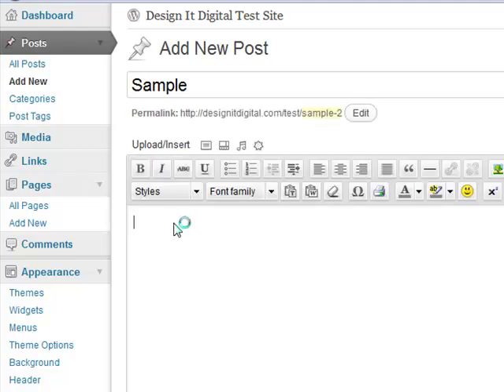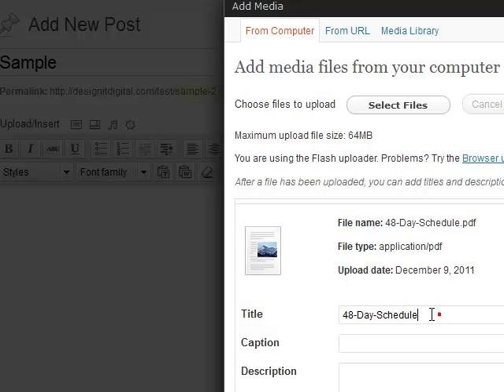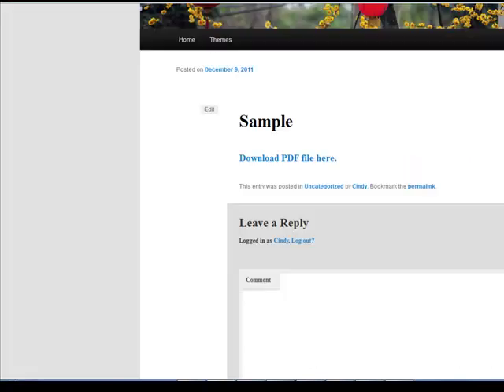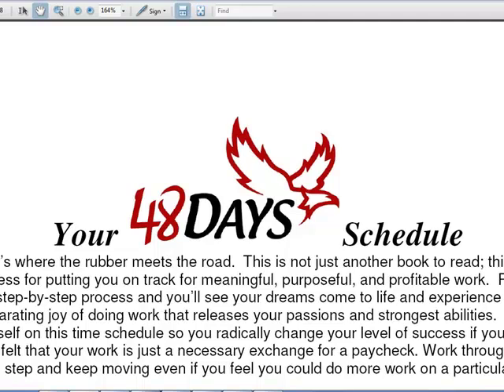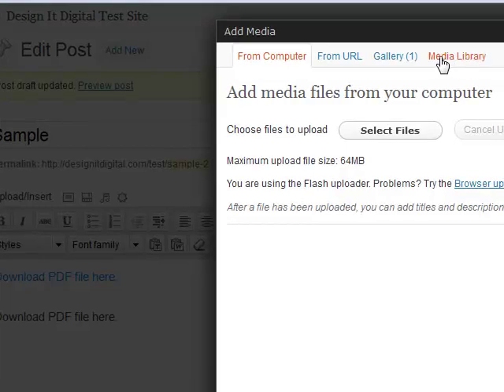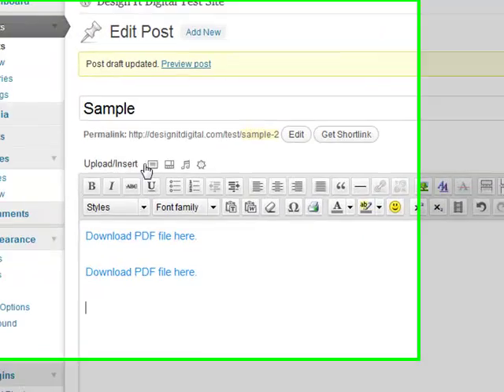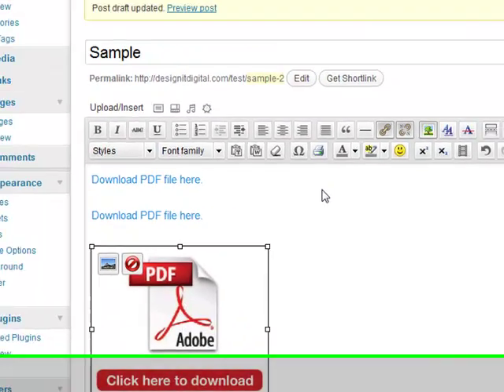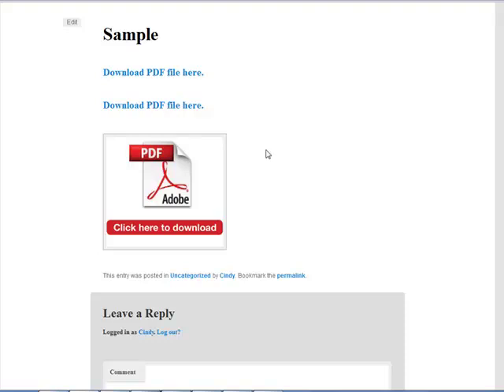How To Create a Downloadable Link for a Pdf File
Video Tutorial to show you how to create a link on your wordpress website that will download a pdf file.